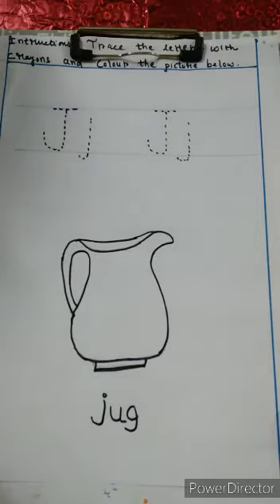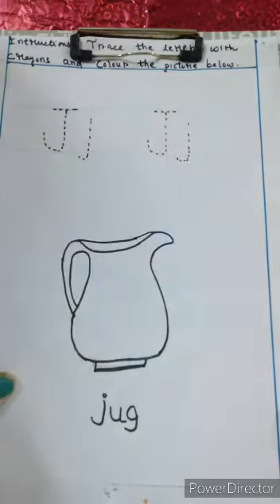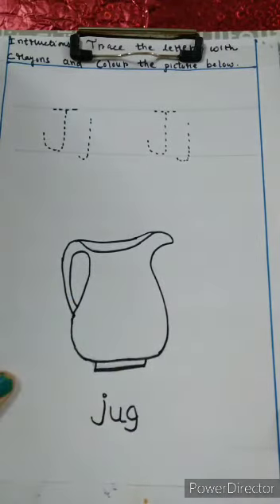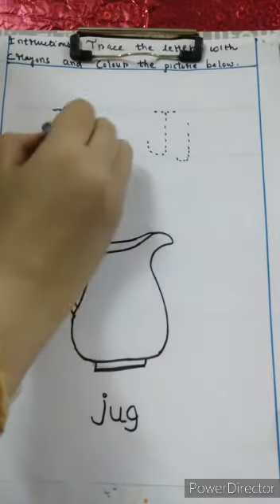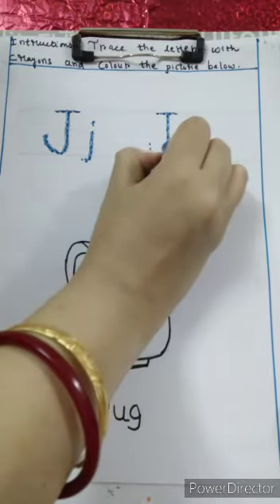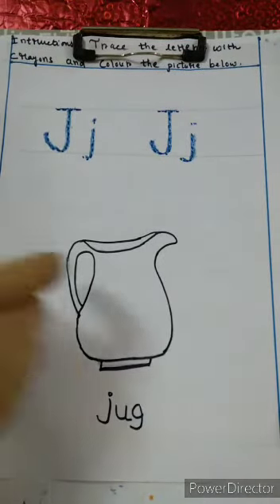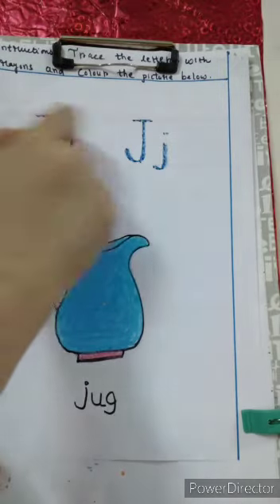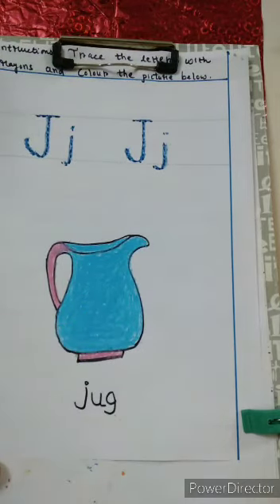Nursery Alphabet workbook page no.36 (Jj) by Sunita miss.